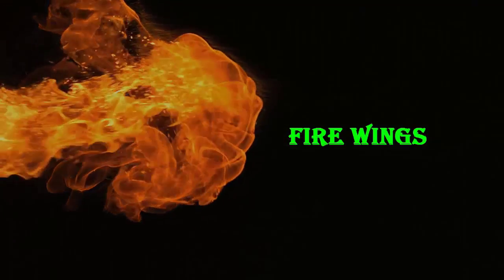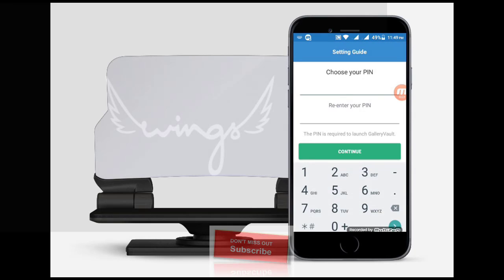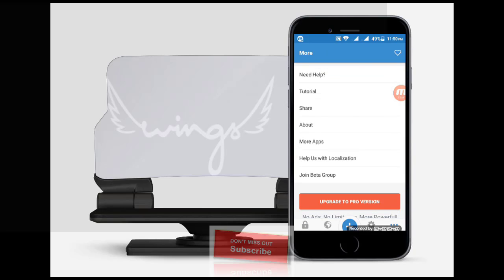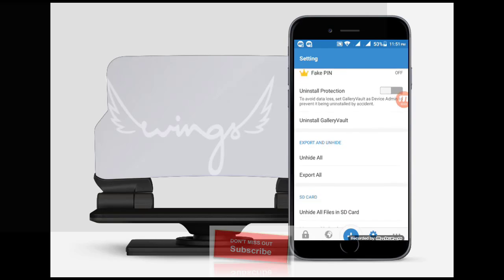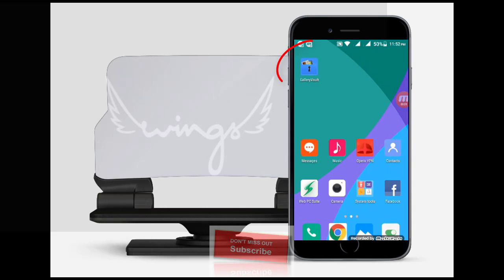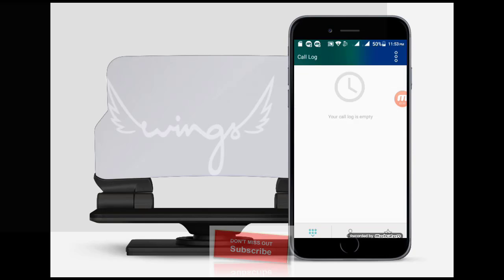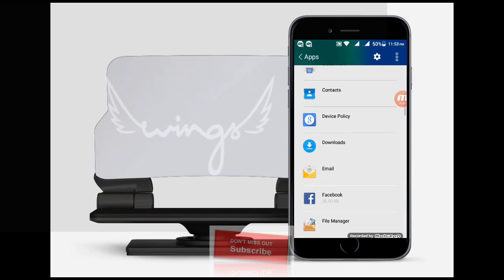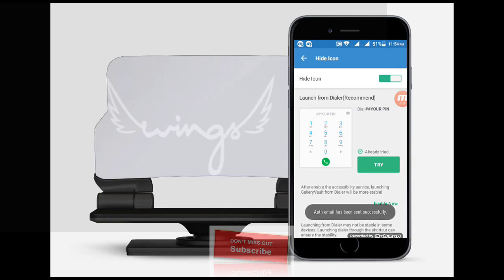how to hide gallery vault icon/How to hide files on your mobile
Hi guys  this video shows how to hide the gallery vault application icon on your mobile home screen and how to hide the files on your mobile and no one can knows it.
one of the best filehide application for your mobile

watch over more videos in the link